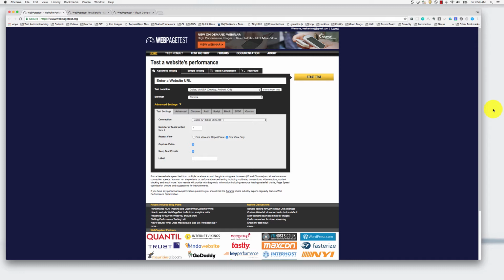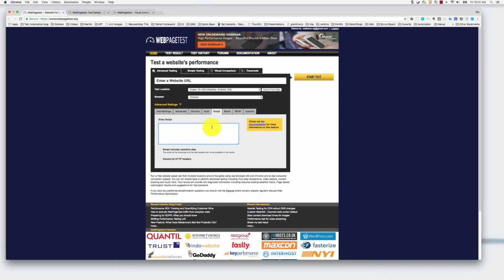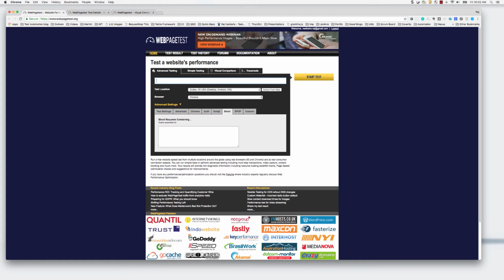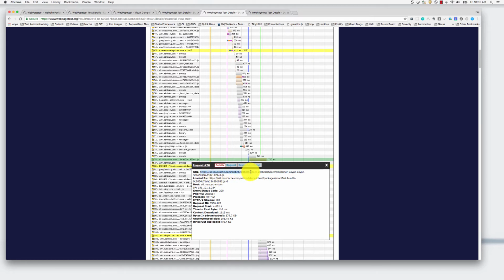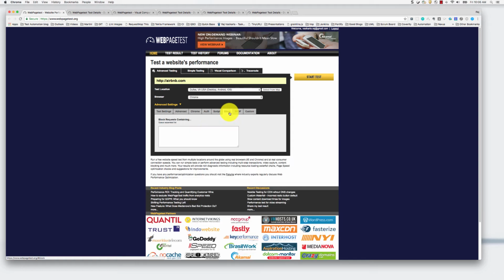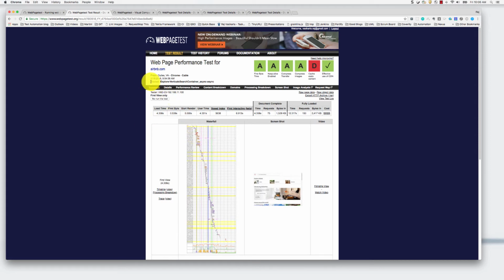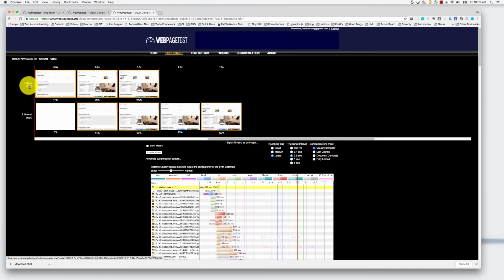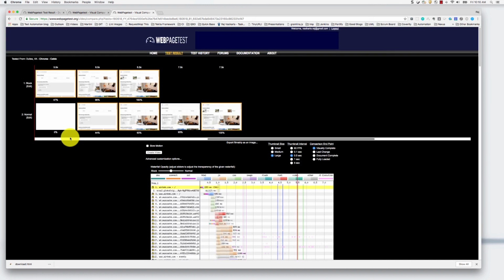08 Block Requests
Block single request resource using WebPagetest